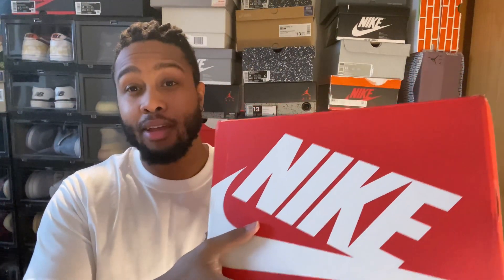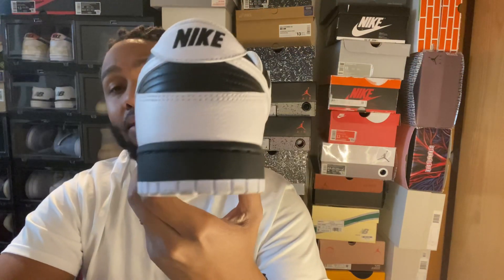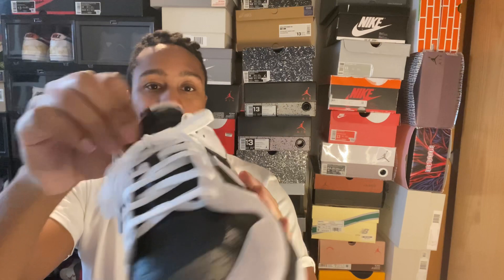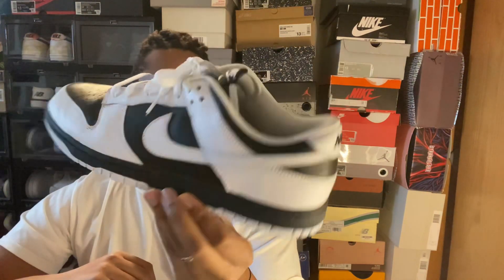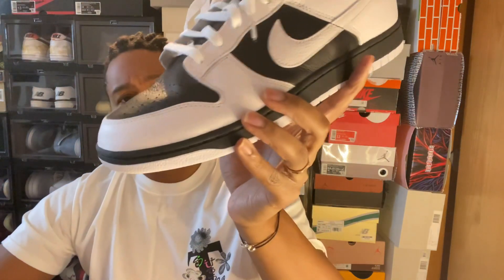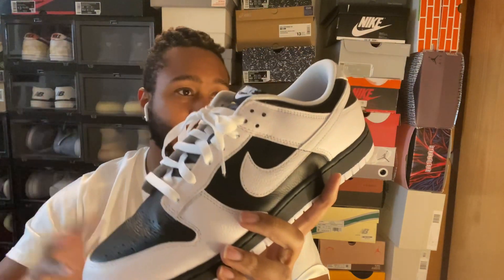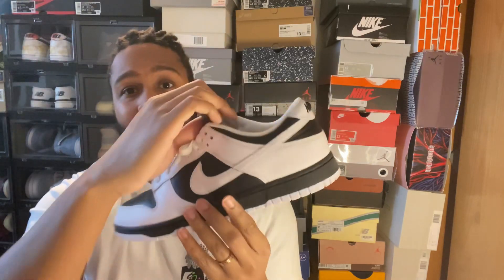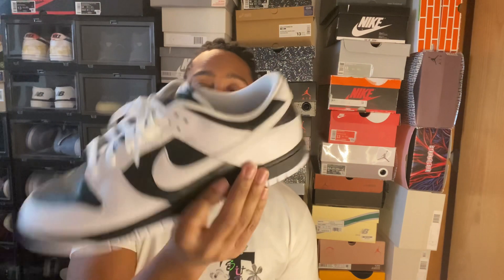Nike Dunk Low Reverse Panda On Foot Review and Sizing Guide - Option B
I do not condone the sell or purchase of counterfeit goods. What you choose to do with the information presented in this video is 100% your responsibility.